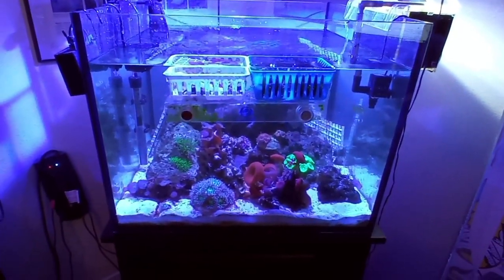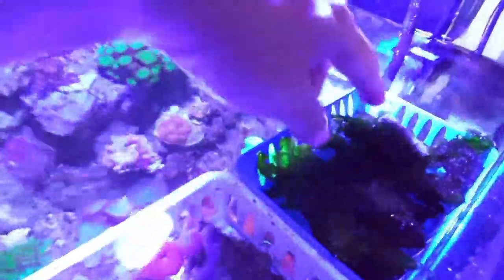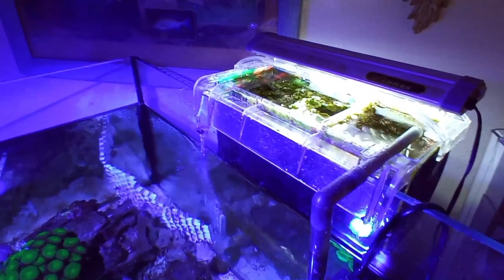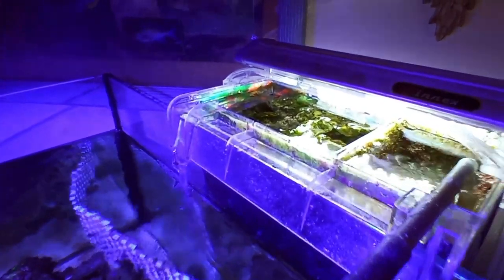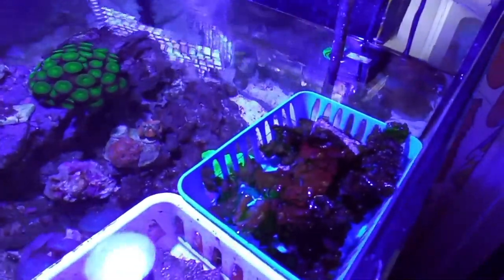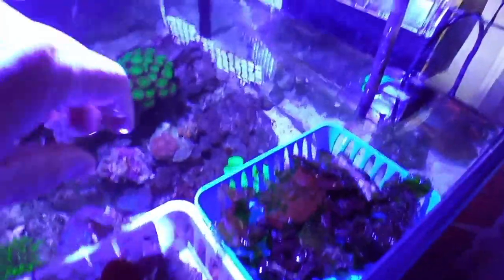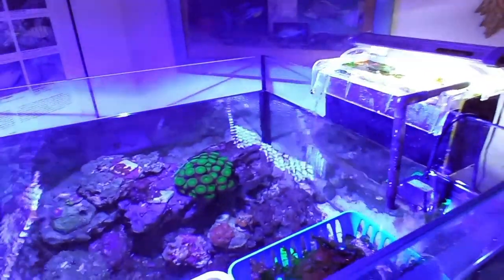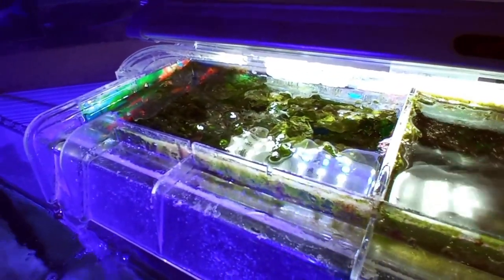Using Sea lettuce for your reef aquarium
Using Sea lettuce for your reef aquarium. Having trouble with algae? Nitrates? Phosphates? in your reef tank. Then try some macroalgae like this Sea lettuce.  It's done wonders for my reef aquarium and it can do the same for you.